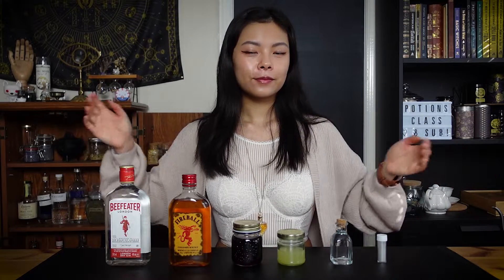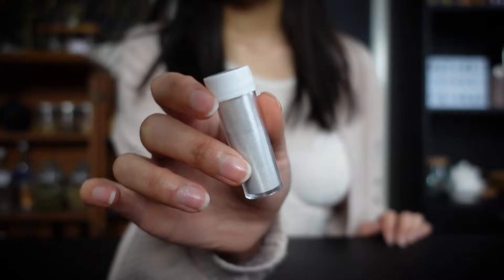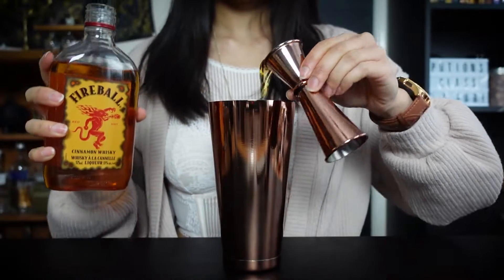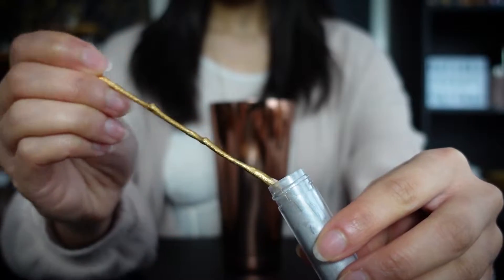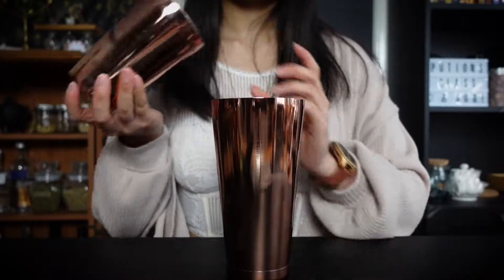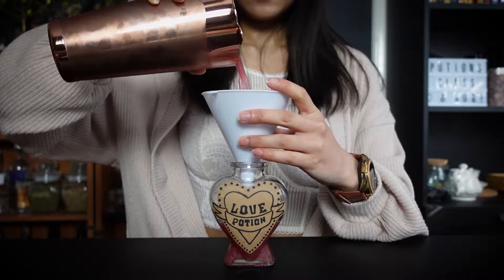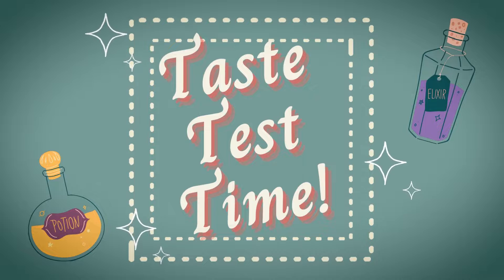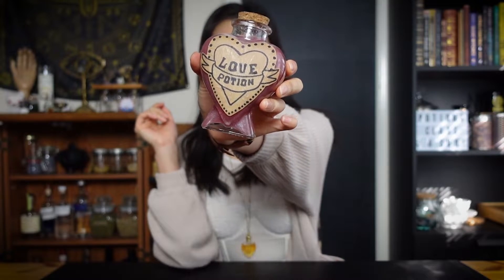AMORTENTIA POTION FROM HARRY POTTER! Because who needs morals...😛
I don't see any problems with tricking the person you like to become obsessed with you, do you? 🙃
Totally normal in the wizarding world, not a problem at all!

Amortentia potion: serves 1
3 oz gin
1 oz fireball
2 oz grenadine
1 oz lemon juice
1/2 oz rose water
1/4 tsp of silver edible pearl dust

First, grab a cocktail shaker.
Add in your gin, fireball whiskey, grenadine, lemon juice, rose water, and silver pearl dust.
Add in some ice and shake until cold.
Strain it into your potion bottle and enjoy!